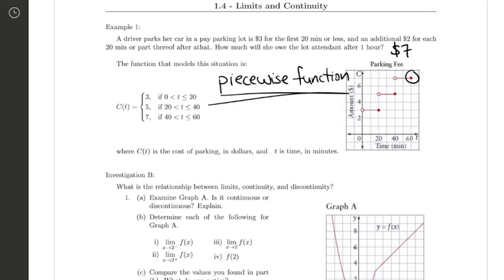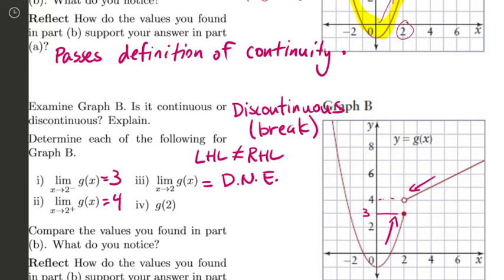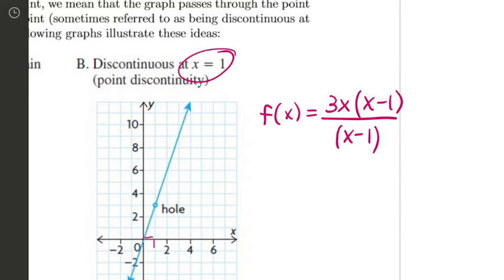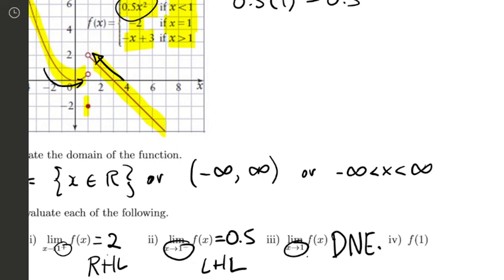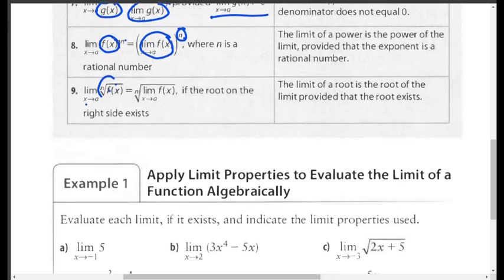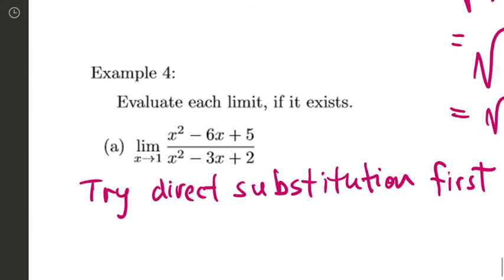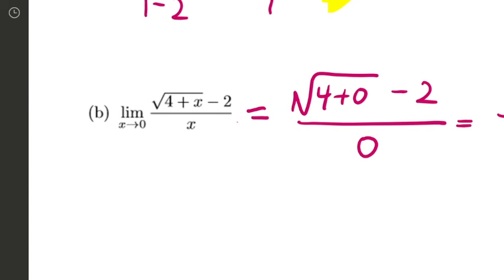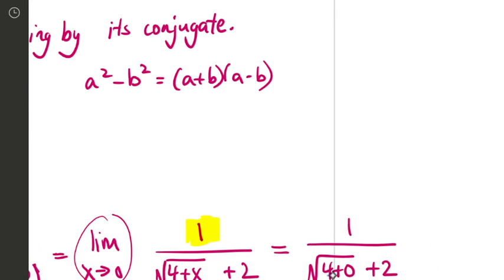MCV4U 1.4 Limits and Continuity